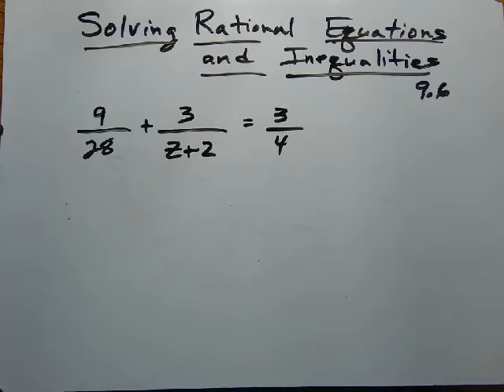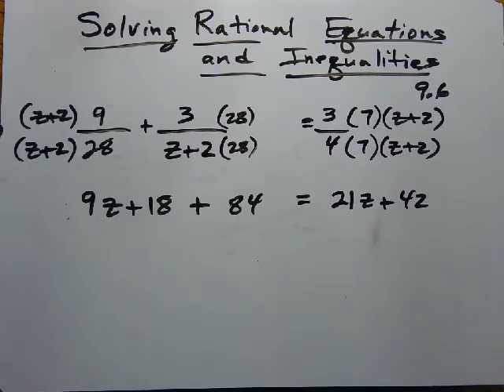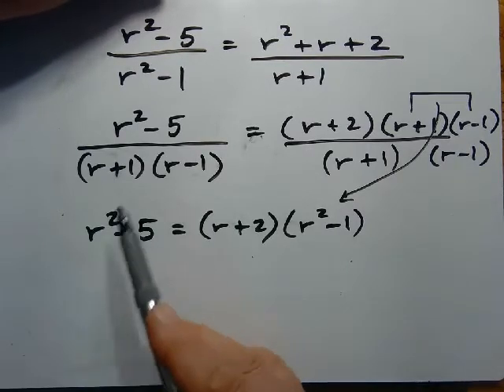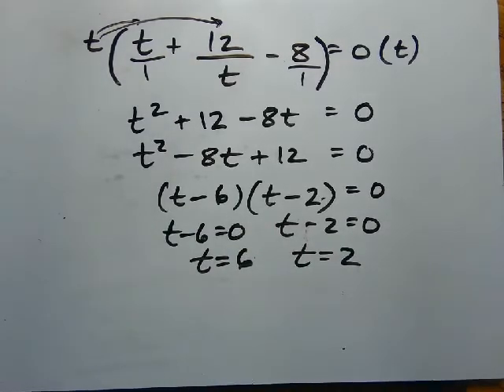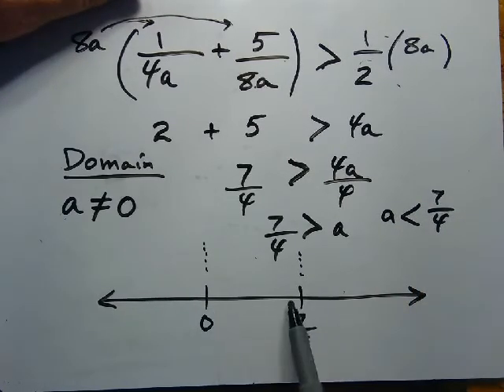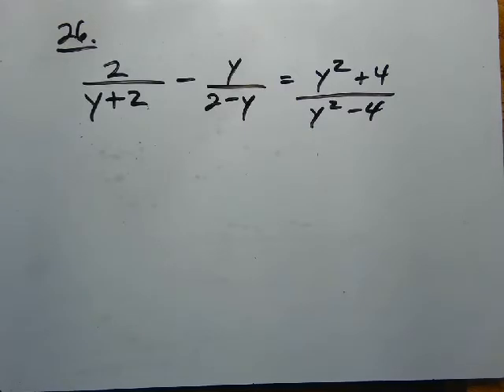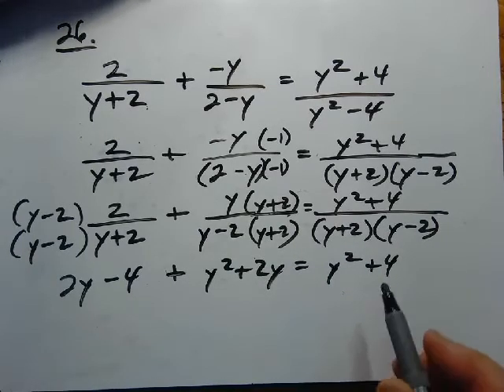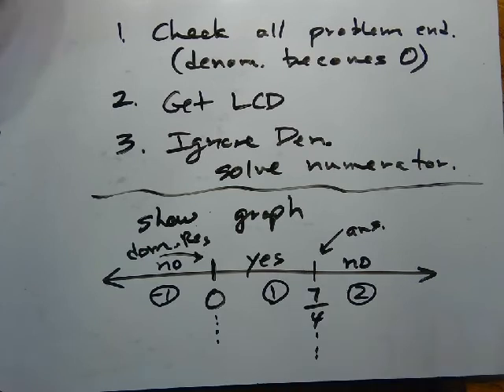Solving Rational Equations and Inequalities chap 9.6 part 1